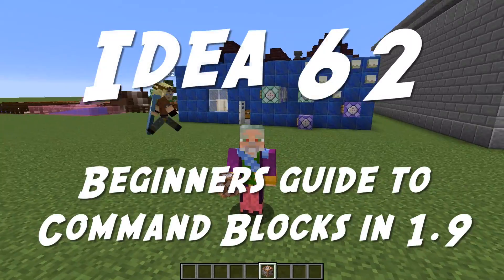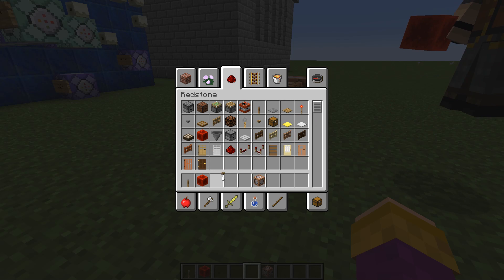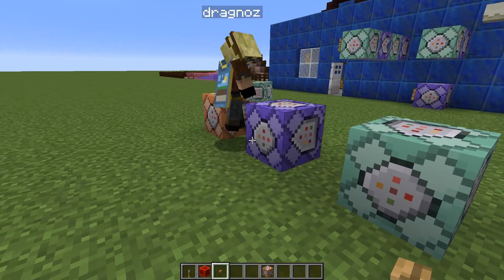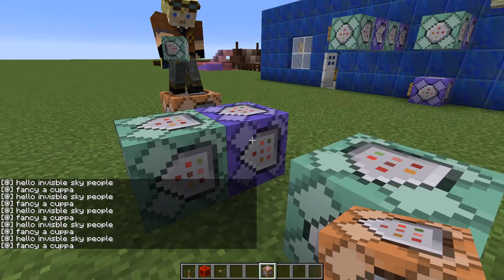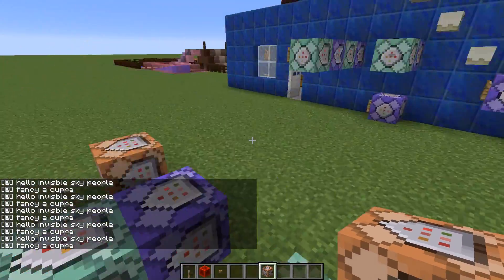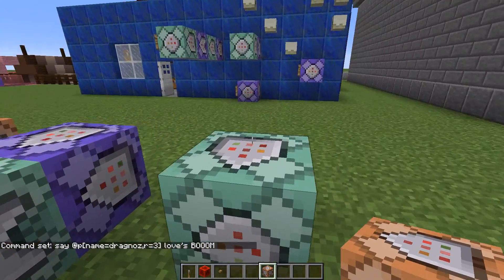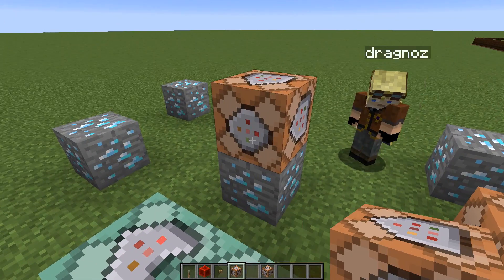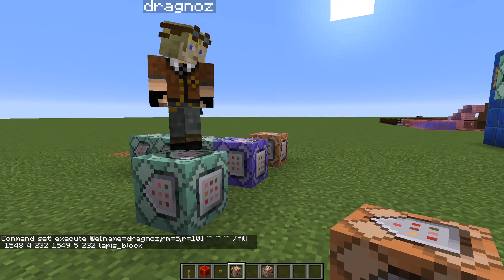101 Ideas Minecraft Learners [62] Command Blocks with Dragnoz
101 Ideas for Minecraft Learners is a video series hosted by Wizard Keen and designed to inspire creative learning using Minecraft.  In this episode Wizard Keen and Dragnoz show you how Command Blocks work and some tips and tricks on how to use them

Minecraft.net